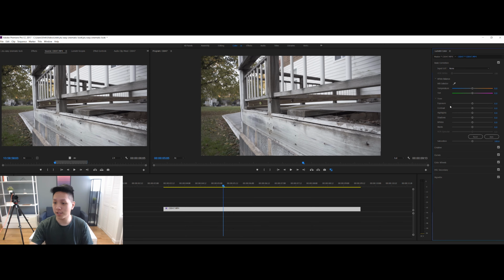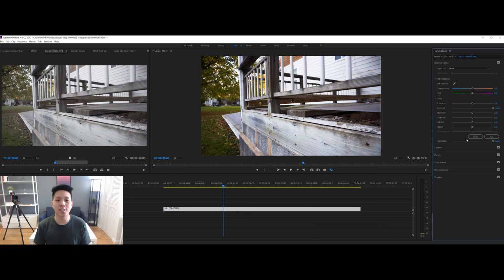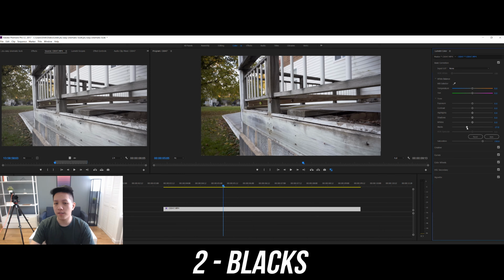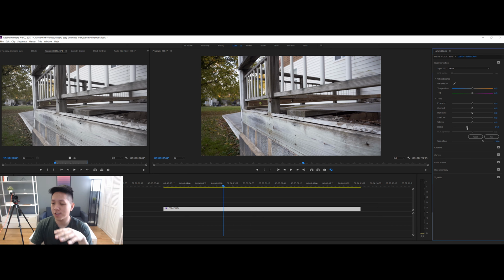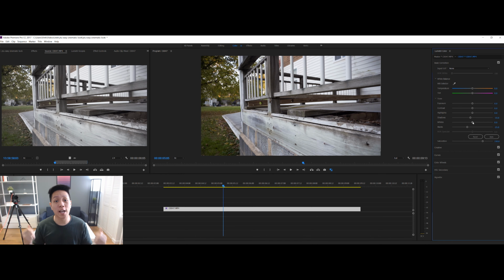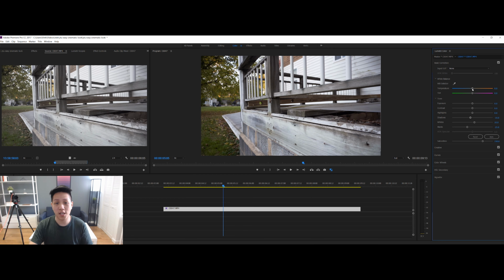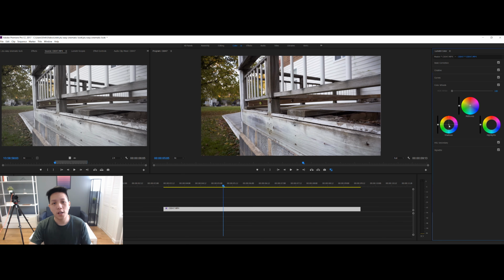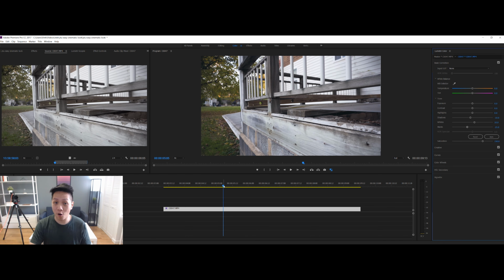Easy CINEMATIC Look Adobe Premiere Pro CC // YouTube University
A simple method of achieving the cinematic look! No plugins required. Only using the built in Lumetri Color!